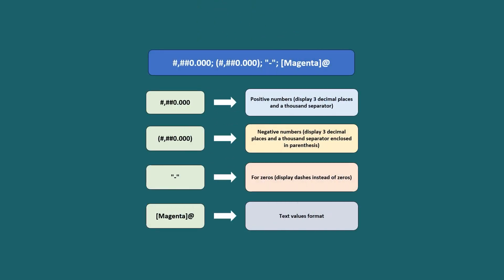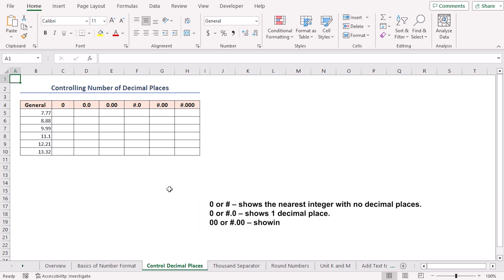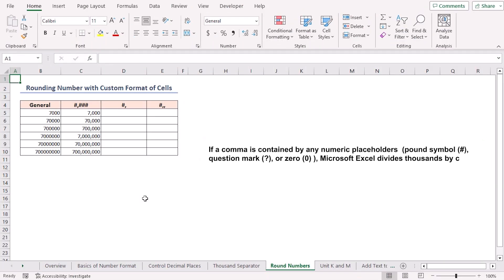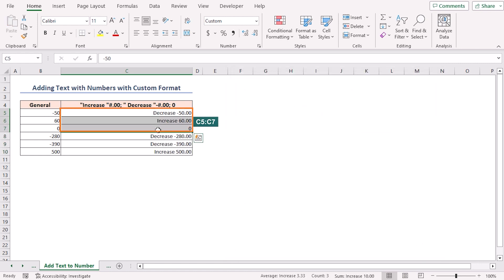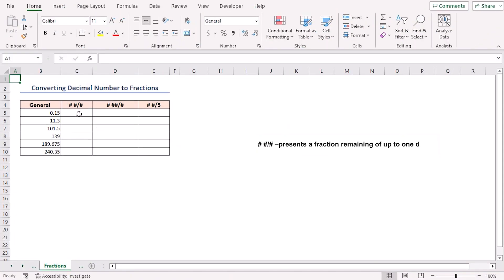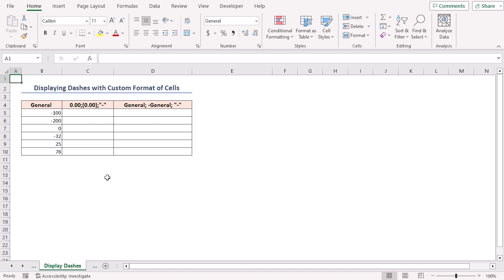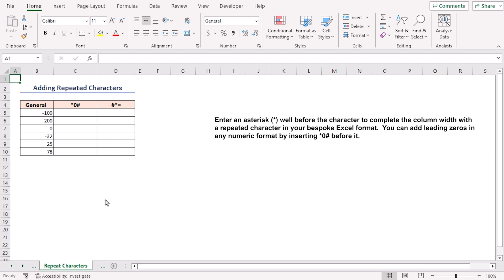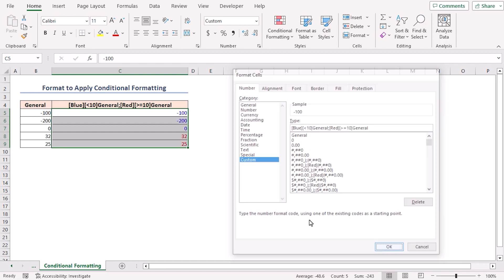Apply Custom Format Cells in Excel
In this video, I'll guide you through multiple examples to apply custom format cells in Excel. You'll learn about controlling the number of decimal places, showing a thousand separators, rounding numbers, adding units, adding text in numbers, adding text within a text, including currency symbols, displaying percentages, converting decimal numbers into fractions, creating A scientific notation, negative numbers, displaying dashes, including indents, changing font color, changing alignment, and applying Conditional Formatting. Custom cell formatting can be used to display the desired number of decimal places, change the font color or alignment, add a currency symbol, display leading zeros, round numbers to the nearest thousand, and much more. With practical examples and step-by-step instructions, you can effortlessly apply custom format cells in your Excel spreadsheets.

✨ ⯆ Resources:
Ctrl+1 To open the Format Cells dialog box
ALT+O+D - To Apply Conditional Formatting

0:00 - Intro
1:15 - How does the number format work
2:16  - Controlling the number of decimal places
4:07 - Showing a thousand separators
5:02 - Rounding numbers
5:46 - Adding units
6:41- Adding text in numbers
7:31 - Adding text within text
8:26 - Including currency symbol
9:20  - Displaying  percentages
9:54 - Converting decimal numbers into fractions
10:44  - Creating a scientific notation
11:15 - Negative numbers
12:06 - Displaying dashes
13:00 - Including indents
14:06 - Changing font color
15:32 - Repeating characters
16:04 - Changing Alignment
16:44 - Applying Conditional Formatting